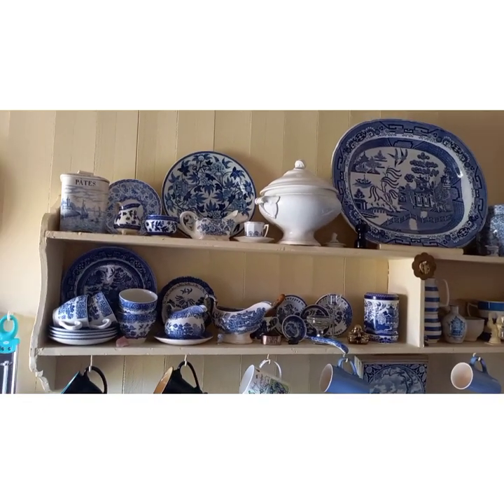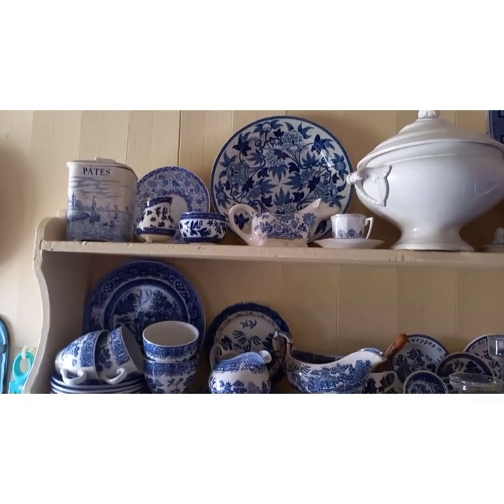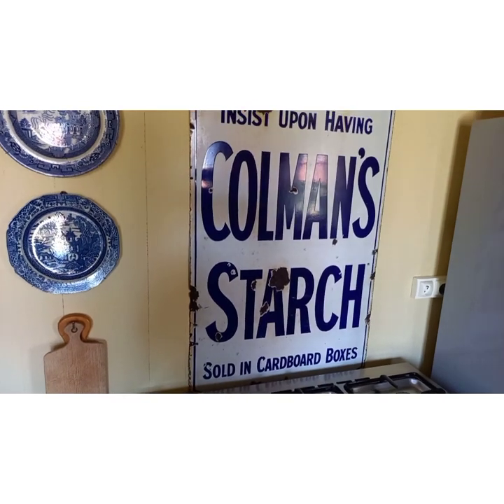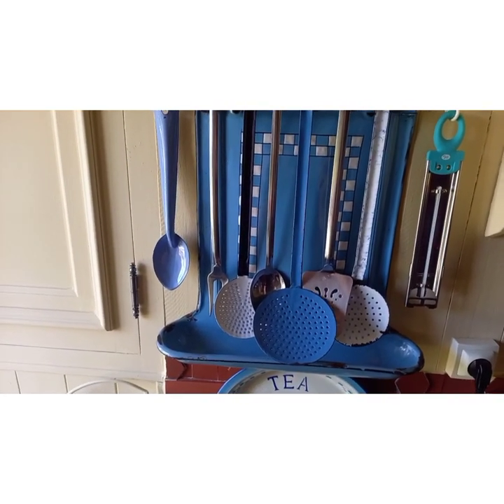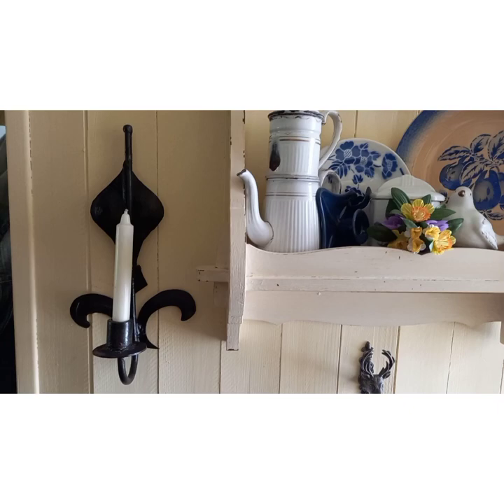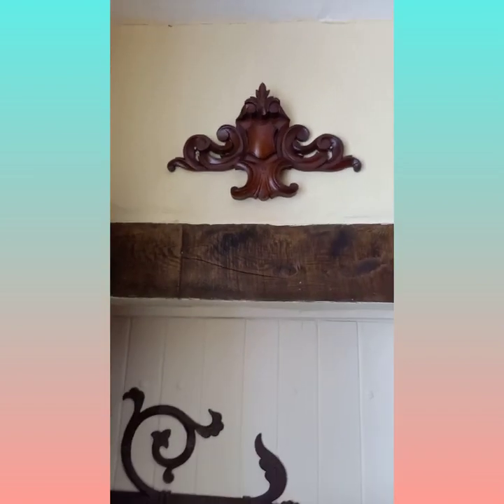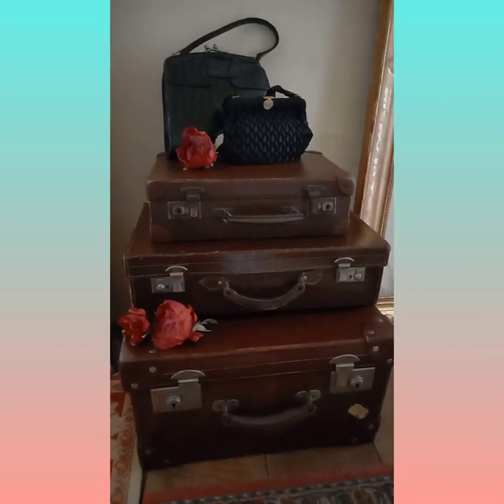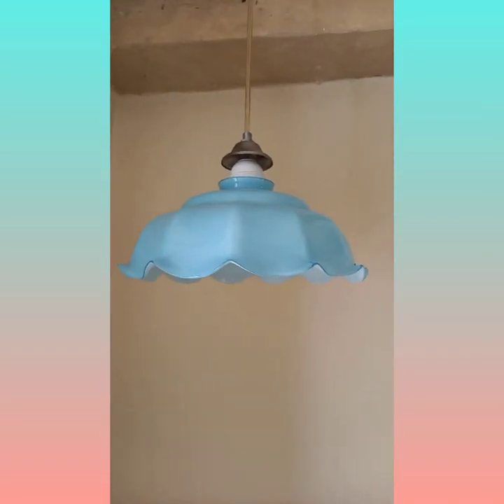Vintage French decor and items for sale